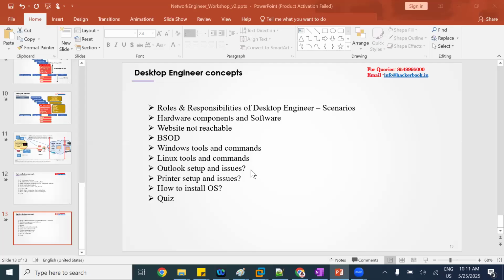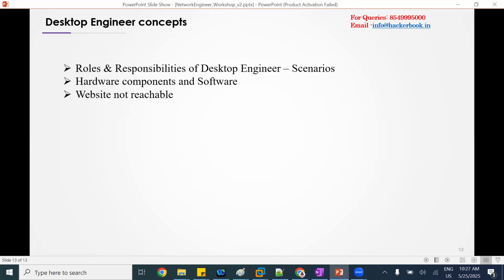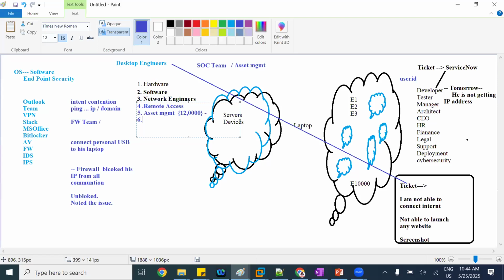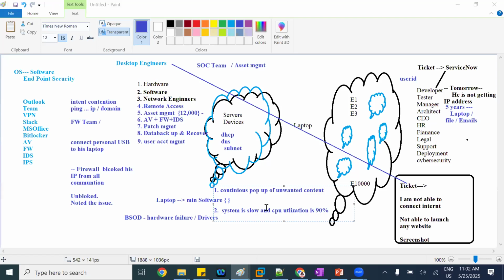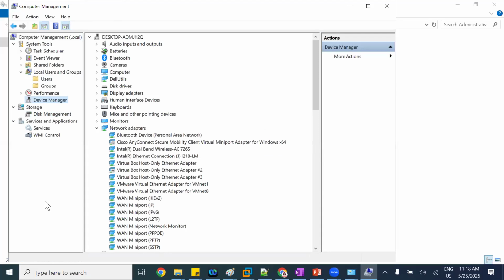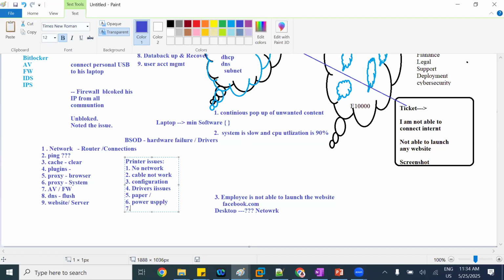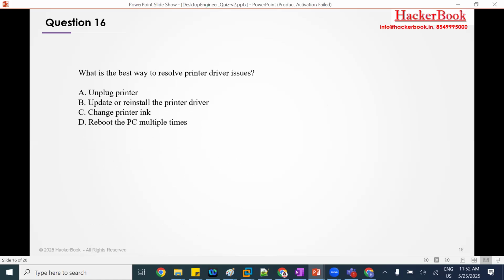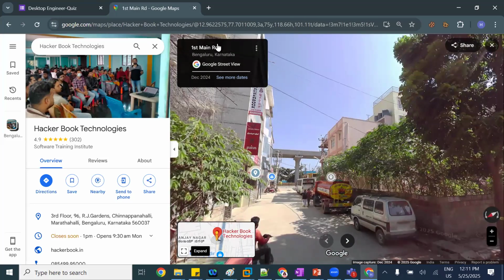Network Engineer Session 2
Network Engineer Session 2 - Desktop Engineer concepts